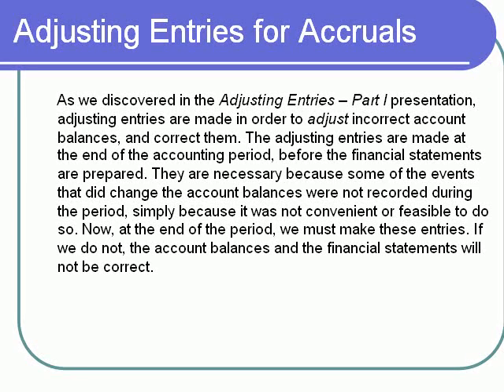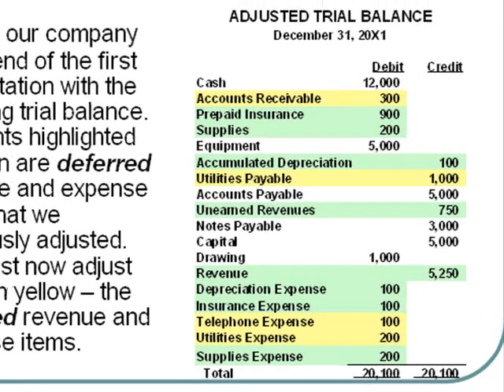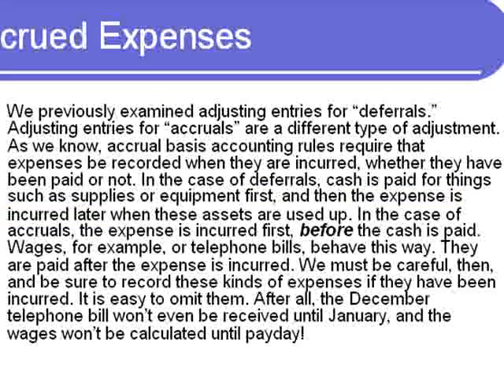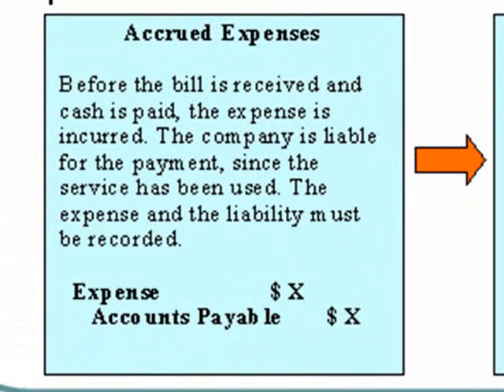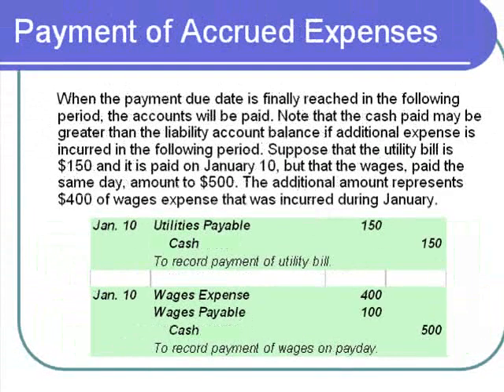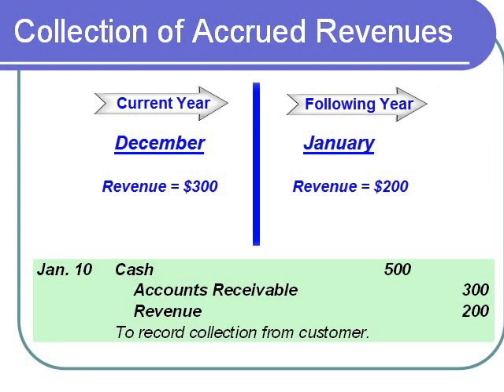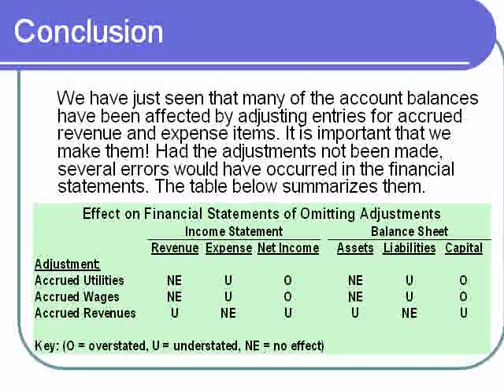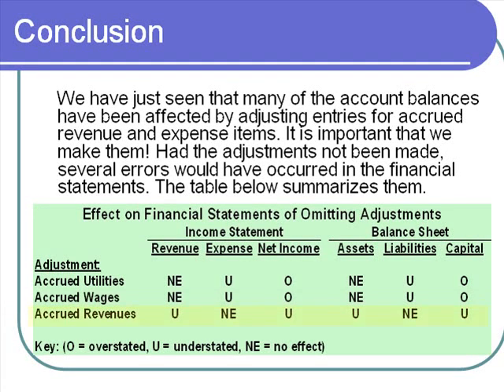Accounting Lecture 05 - Adjusting Entries for Accruals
From the free study guides and course manuals Recording adjusting entries for accrued expenses and revenues. Part II of two parts.